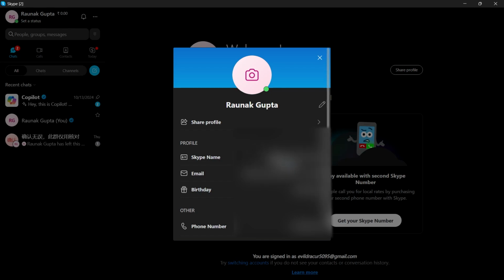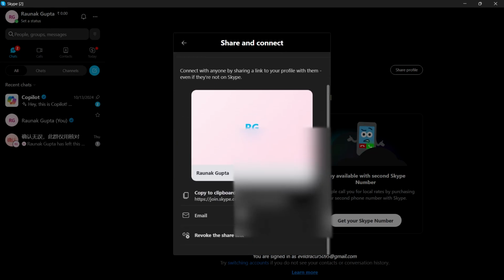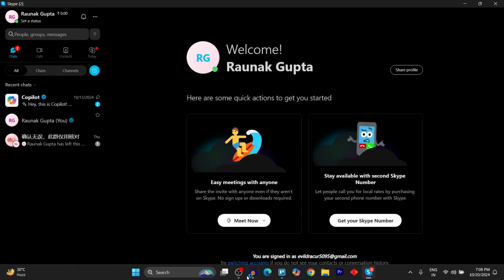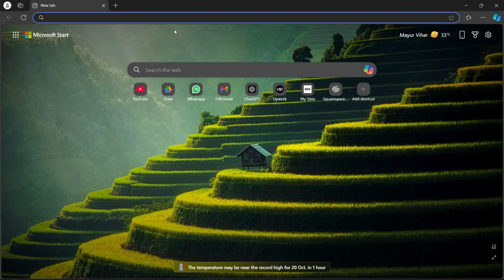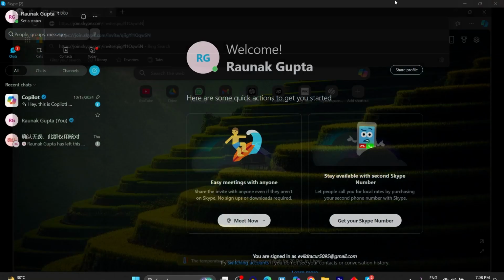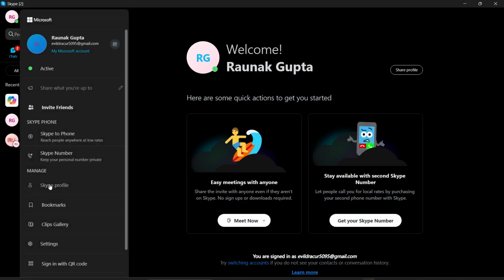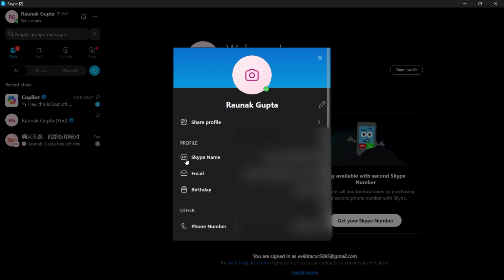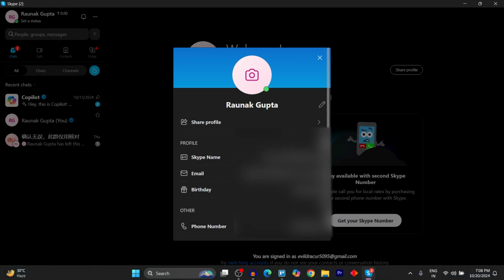How to Find Skype ID (Super Easy!)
How to Find Skype ID
Uncover the simple steps to find your Skype ID in this informative video! We’ll walk you through the process of locating your unique Skype identifier, whether you're using the app or the desktop version.